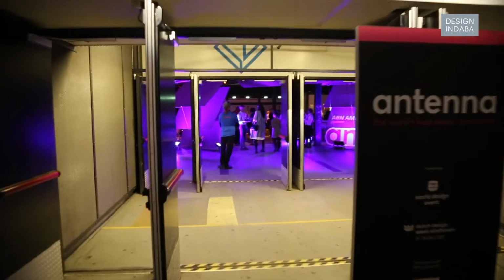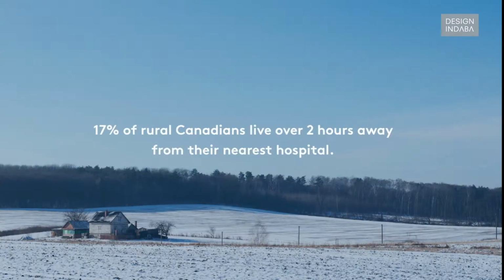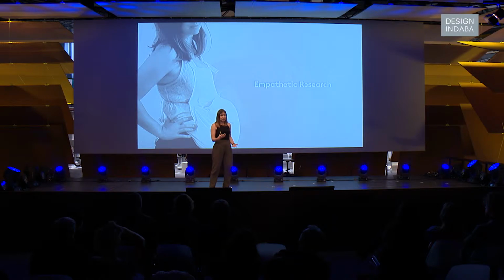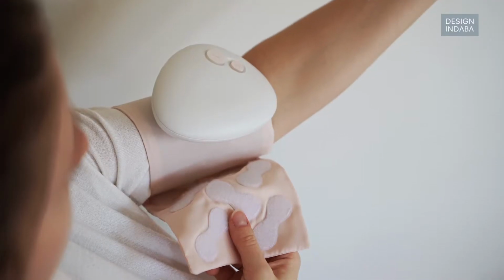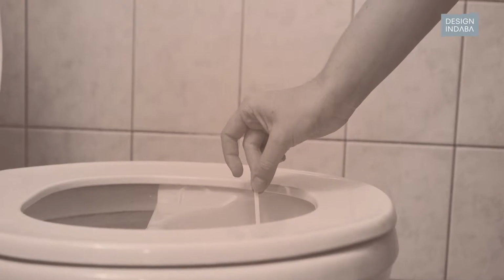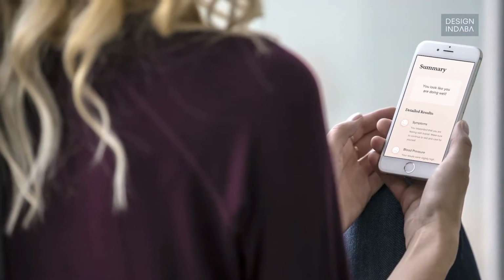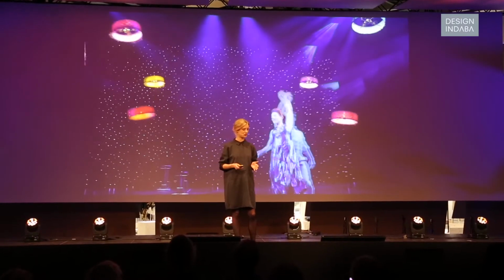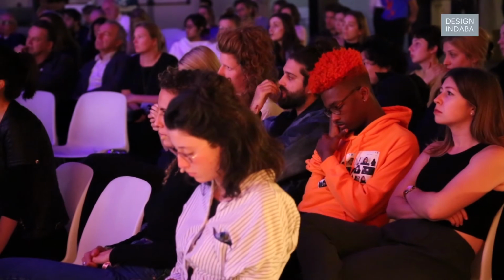Caroline Smeenk makes it easier for rural women to independently monitor their health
"Antenna helps you broaden your horizons and scope of what you see as design."

 Canada has a population of about 36 million people and about 82 per cent of them live in urban areas.

What user experience researcher Caroline Smeenk found, during her research project, was that of the people who lived in rural areas, about 17 per cent of them live about two hours from their nearest hospitals.

This makes getting regular access to healthcare tough especially during pregnancy where one needs to get tested regularly to avoid disease like preeclampsia.

Preeclampsia is a complication that occurs during pregnancy, causes high blood pressure, kidney damage, and other problems.

At the inagural Antenna2017, she presented her project Maternal Home Care which is a system for pregnant women to use in their homes to monitor symptoms of preeclampsia. The system includes easy to use, non-intrusive products as well as an app.

In this video she reflects on the project, her experience being at Antenna2017, as well as the importance of the platform provided by Dutch Design Week and Design Indaba: "Antenna helps you broaden your horizons and scope of what you see as design."

There is a huge world of design that is left untapped and we should continue to reach out and work with others.